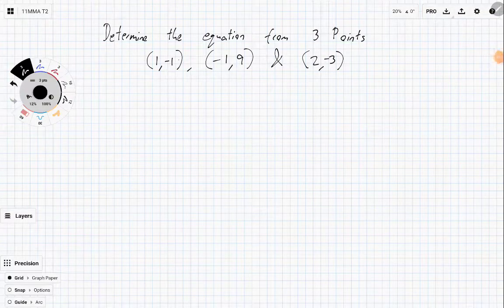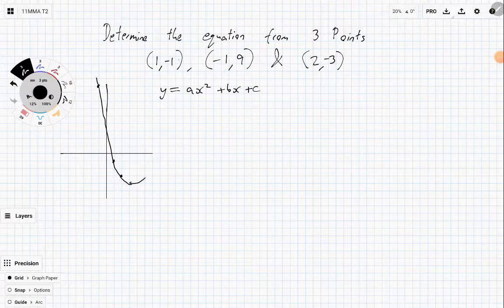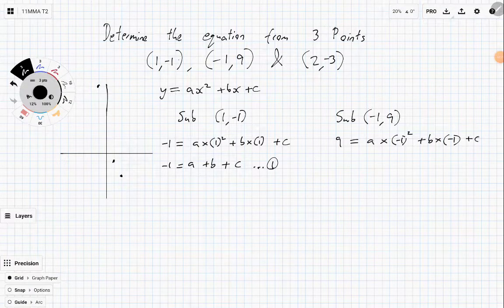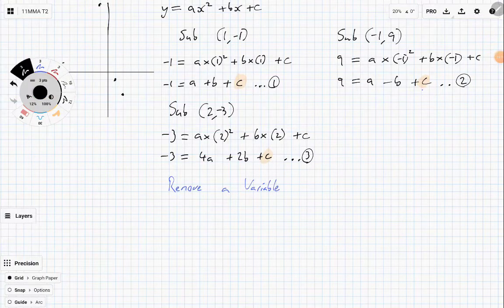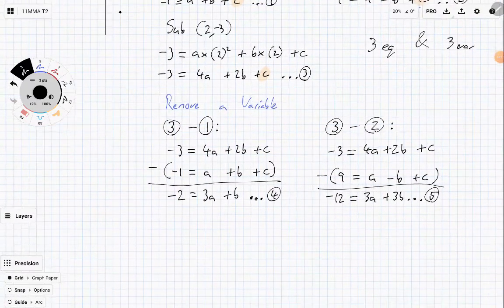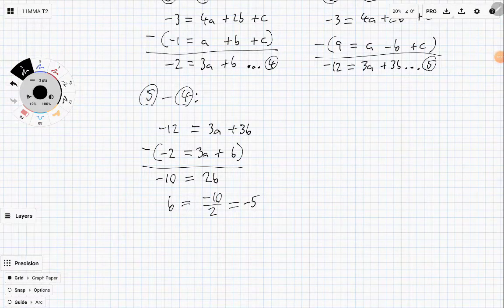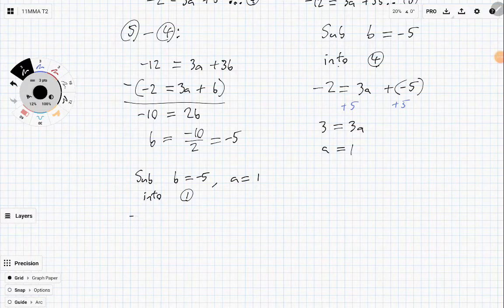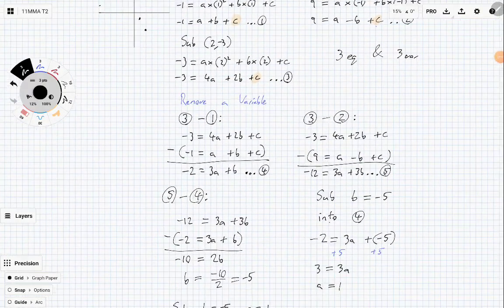Determing the Equation from 3 Points